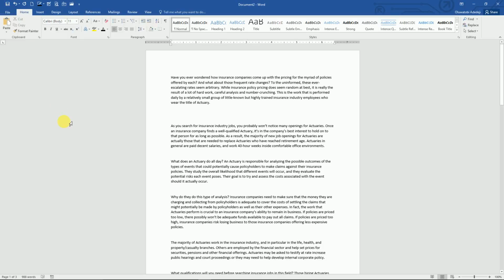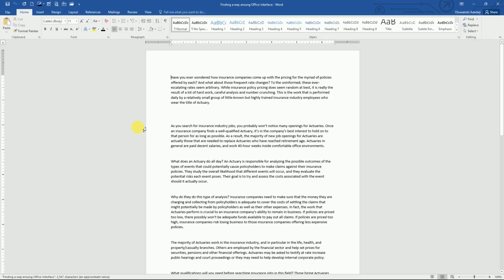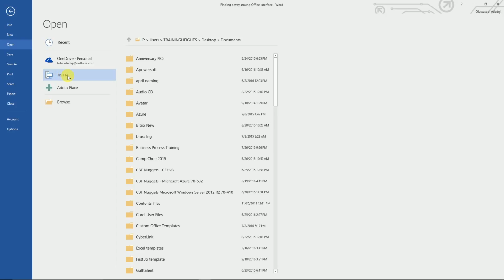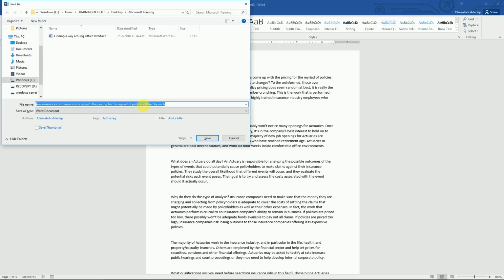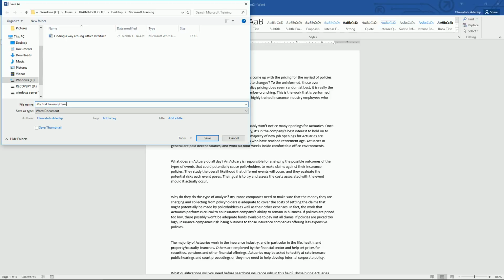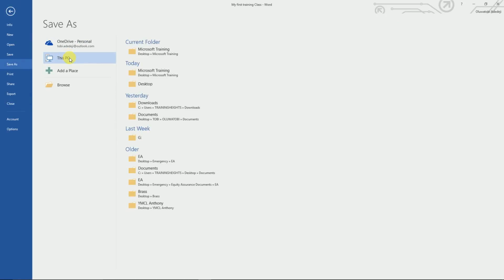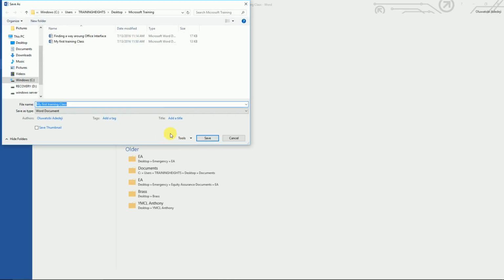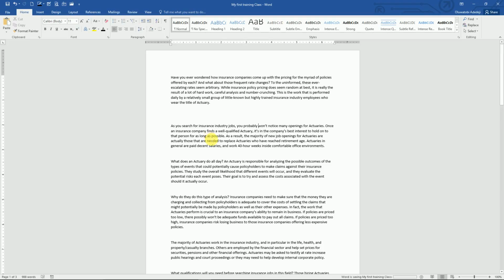How to Open a Microsoft document and Save in different format using Microsoft office 2016